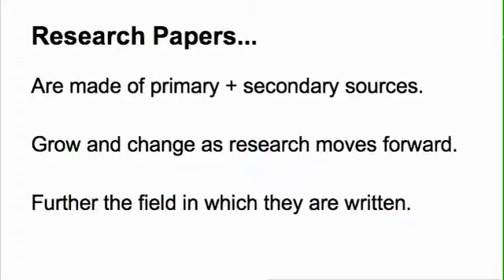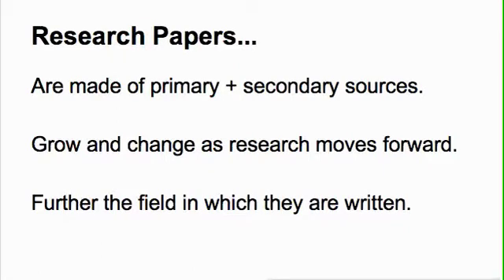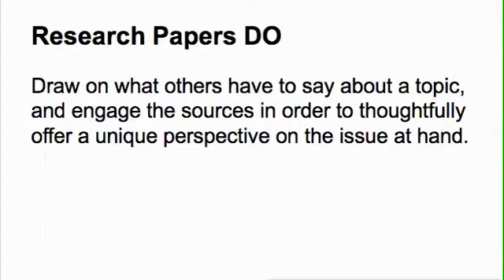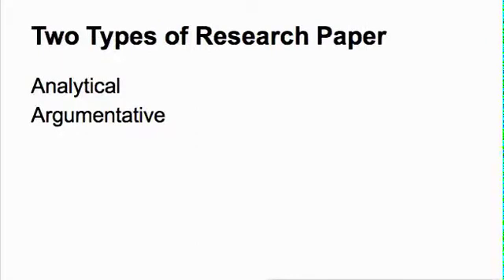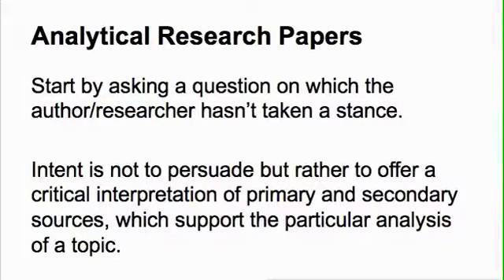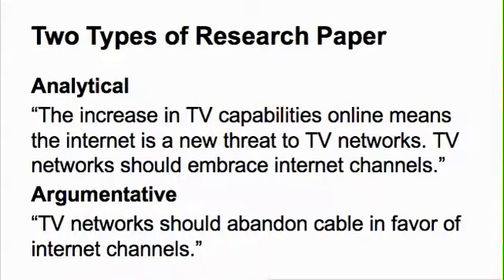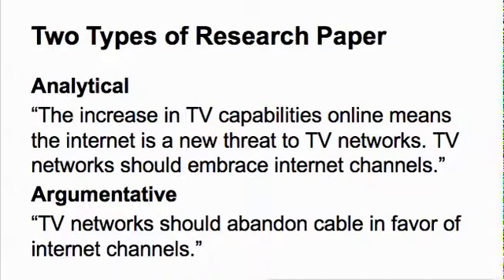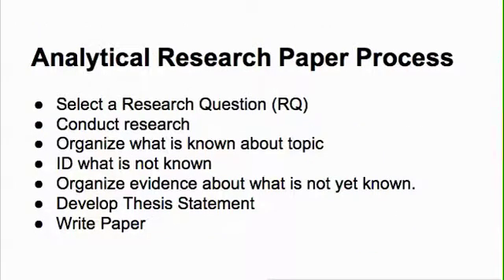iCOM 212: Choosing a Topic